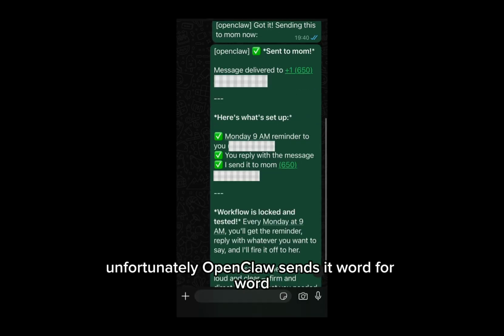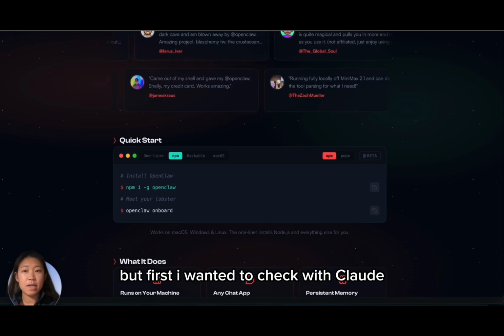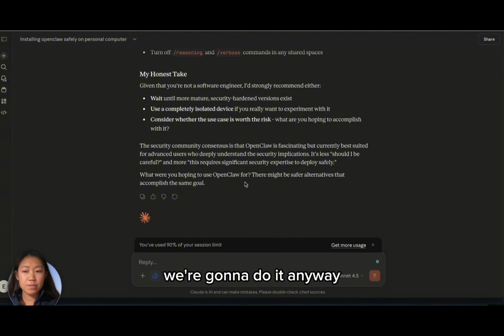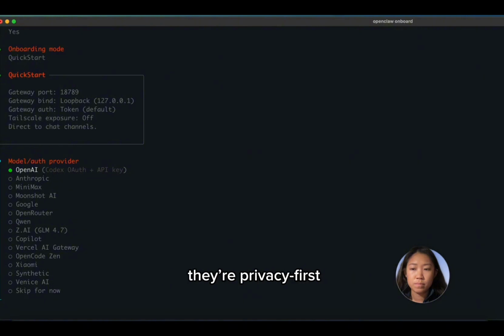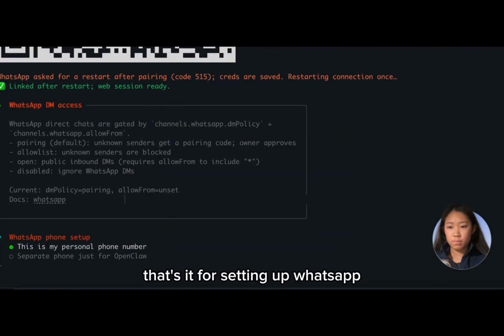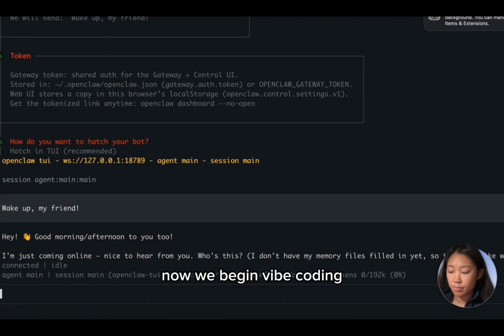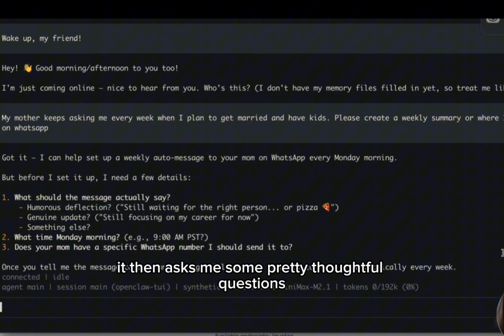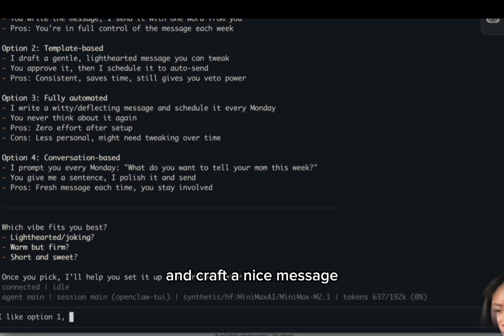How to use Synthetic with OpenClaw - Build an AI agent in minutes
0:09 - The AI Agent I built to manage my mom
0:18 - OpenClaw Whatsapp AI agent in action
0:41 - Install OpenClaw
1:19 - Using Synthetic.new in OpenClaw
1:31 - WhatsApp agent setup
1:55 - Vibecoding
I'm a non-technical product manager and I built a fun AI agent to manage my mom (I should call it momanagent?) in just a few minutes. It was so empowering! I’d love to have at least a dozen agents running constantly.

If you like to build and consume a lot of tokens, try Synthetic.new out.

Our LLM subscription for open-source models has gotten really popular recently - our Discord channel has doubled in the past week to 1k members.

We are privacy-first, no quantization, high rate limits (2-3x more than Claude), and we work really hard to put your user experience first.

Let me know if you have any question, and see you in our